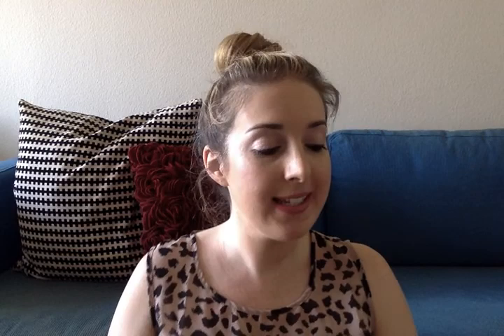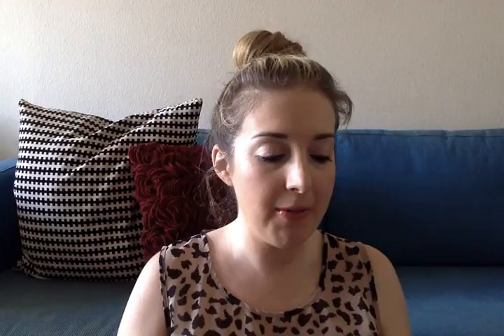August Favorites!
Featured Items:
H&M hair donut (similar)